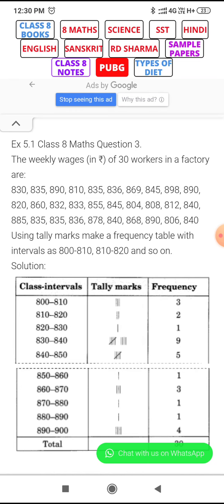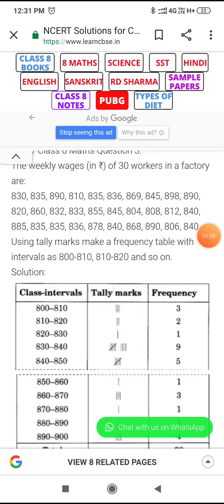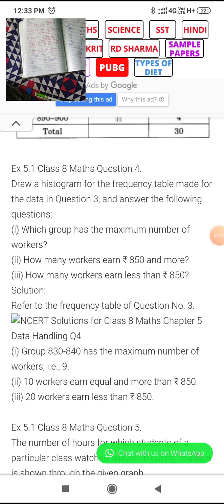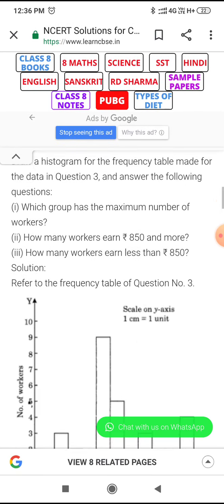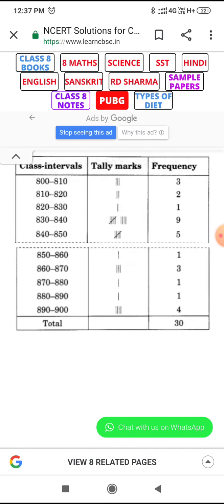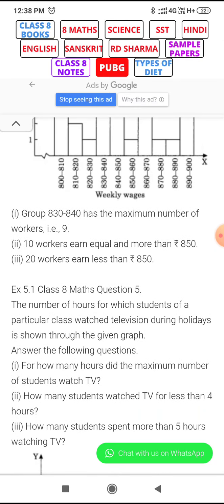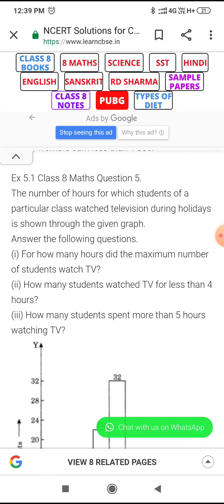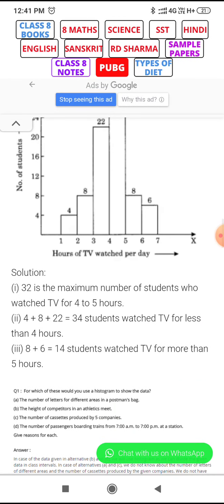Data handling class 8th(2 of 4)